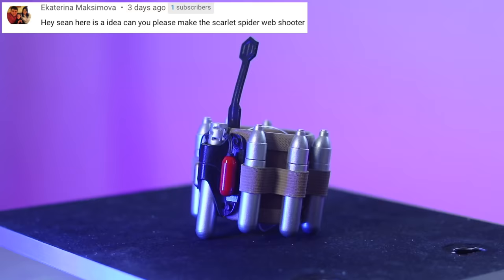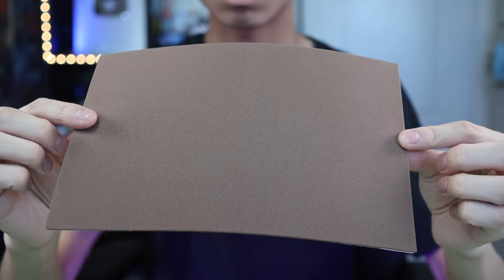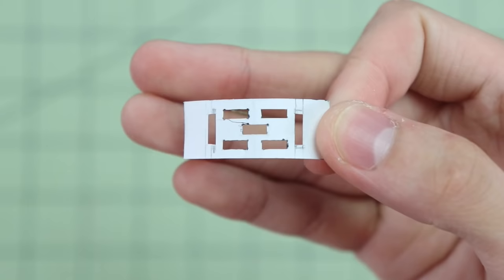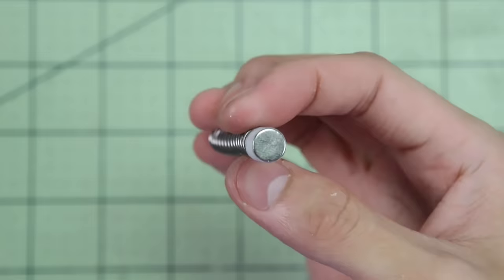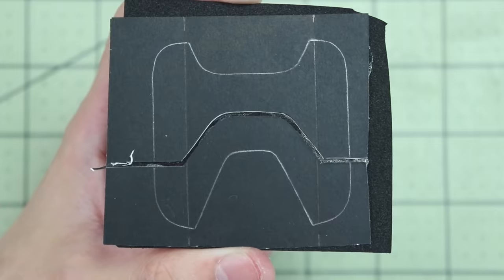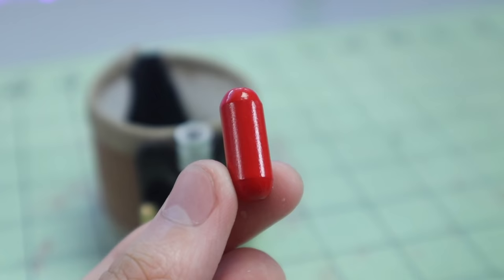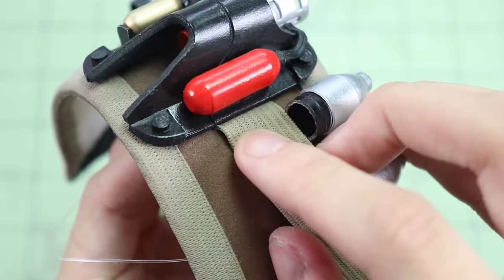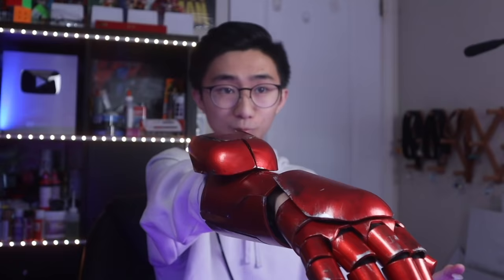SCARLET SPIDER-MAN PS4 Web Shooter That Shoots! (How To Make)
Install Mech Arena for Free 🤖 IOS/ANDROID and get a special starter pack 💥 Available only for the next 30 days

***YOU WON'T BE ABLE TO ACCESS THE TEMPLATE IF YOU ARE LOGGED IN ON A SCHOOL EMAIL***

How to print the template:
1.
2. Right click on the template, then click "Open With" and "Adobe Acrobat Reader DC"
3. Click the printer icon at the top left
4. Under "Page Sizing & Handling", click "Size", then select "Actual Size"
5. Click "Page Setup..." and specify what type of paper you are using (US Letter for example) before printing

Materials:
cereal box cardboard
recycled USB cable
Tamiya TS-13 gloss clear coat
0.8x8x50mm spring
5x3mm neodymium magnets
8x5mm neodymium magnet
craft foam
1.5” fabric elastic
0.5” fabric elastic
5-minute epoxy
popsicle stick
jumbo popsicle stick
thin bamboo skewer
1/8” wooden dowel
small rubber band
crochet thread
nylon fishing line
Dupli-Color filler primer
Dupli-Color Perfect Match Alabaster Silver Met spray paint
Dupli-Color gloss clear coat
Rust-Oleum 2X gloss black spray paint
Rust Oleum 2X Apple Red gloss spray paint
Tamiya gold TS-21 spray paint
black Plasti Dip
poster board
Sharpie fine point markers
ballpoint pen
hole puncher
craft knife
replacement knife blades
cutting mat